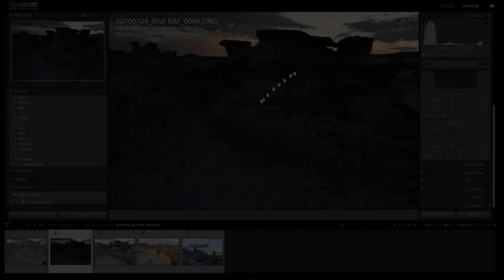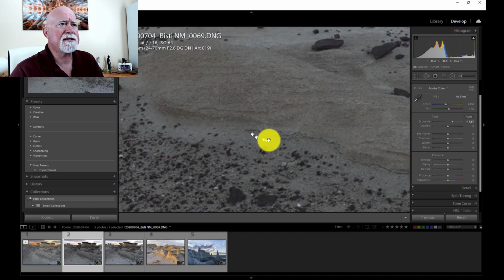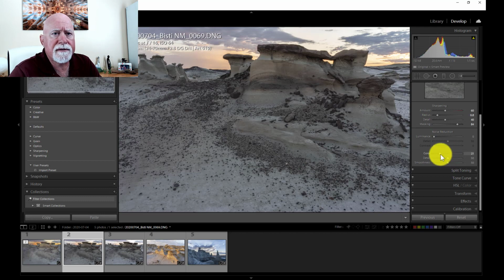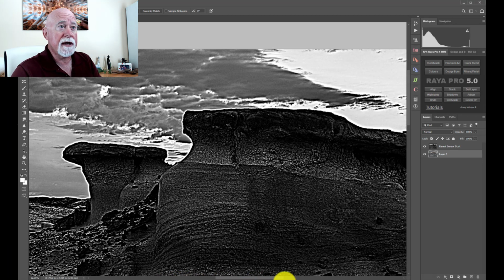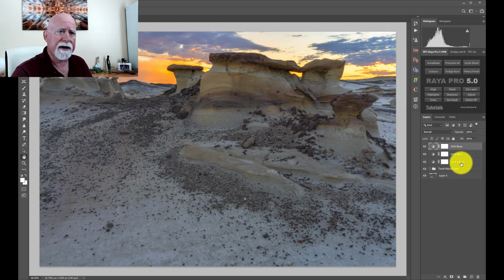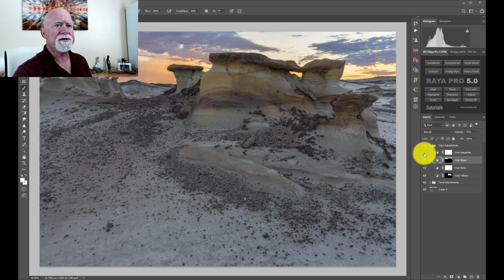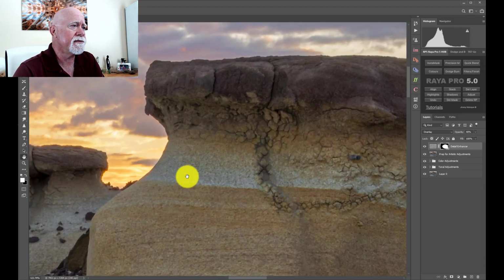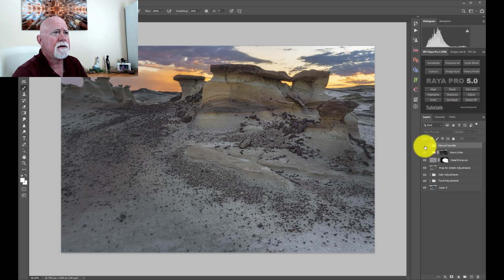Processing 'Dawn at Bisti' Photograph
Photograph taken at Bisti/Da-Na-Zin Wilderness in northwest New Mexico. This is a walk through of my processing this photograph in both Adobe Lightroom and Adobe Photoshop. During my Photoshop edit, I make use of two panels, the Raya Pro 5 panel from Jimmy McIntire and the TK7 Go panel from Tony Kuyper. Both are well work the little bit of extra money to purchase. They definitely make my post processing easier! Links to both are below.

About Dave!
Dave Cote has been photographing landscapes for as long as he can remember. Dave works full time as an IT Project Manager, as well as his photography business. He sells prints on line, at art shows, and occasionally you will find his photography in various medical offices and Tidewater Community College in Virginia Beach, Virginia as well as medical offices in Phoenix, Arizona. His emphasis is on doing great photography as quickly as possible. He finds ways to make processing photographs easier and quicker, getting you back out to take more photographs!

All photography is about light. All photographers state that they “paint” with light. Dave looks for more than just light, he looks for textures, tones and colors. Dave finds that the quality of light at the moment he clicks the shutter will bring out or reveal a color, tone or texture that wasn’t obvious just minutes before and will disappear minutes after. He revels in the beauty of the world, and sometimes feels like a kid in awe of the simple beauty that he sees around him.